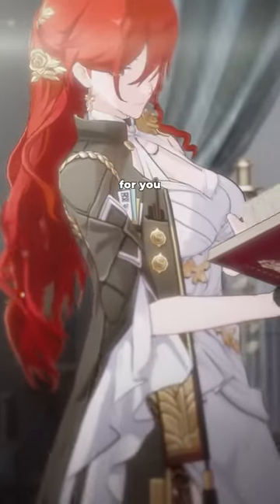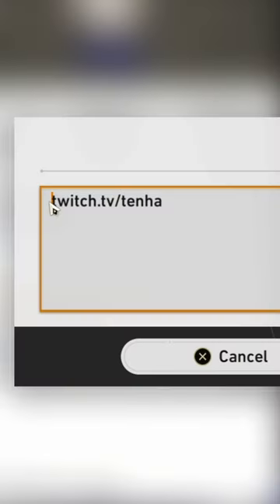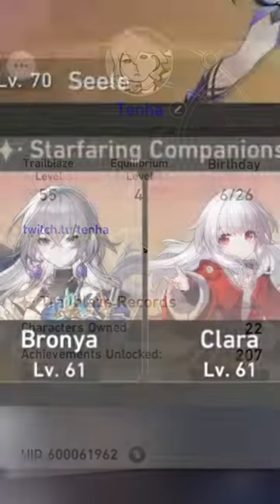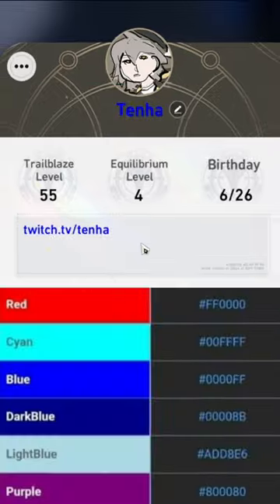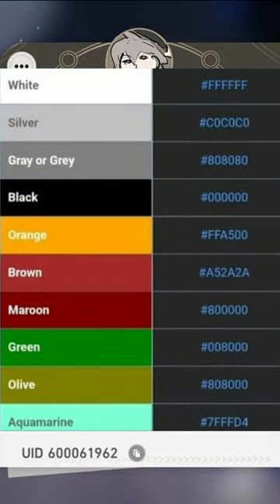COLORED NAMES IN HONKAI: STAR RAIL?